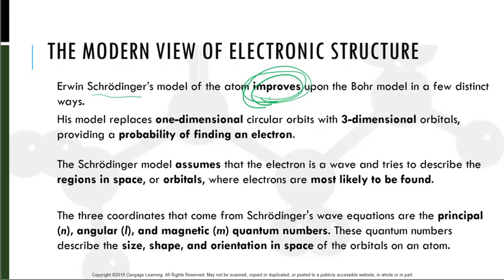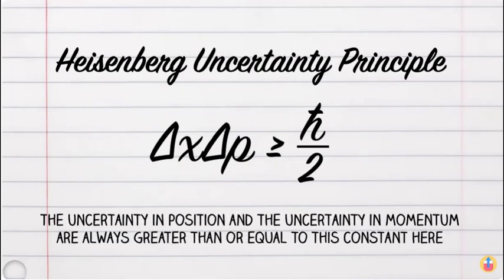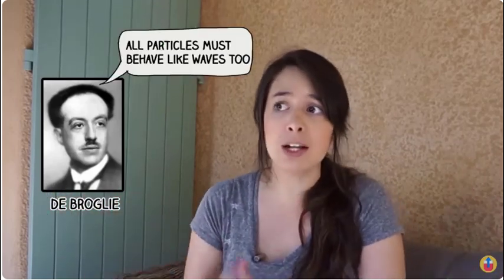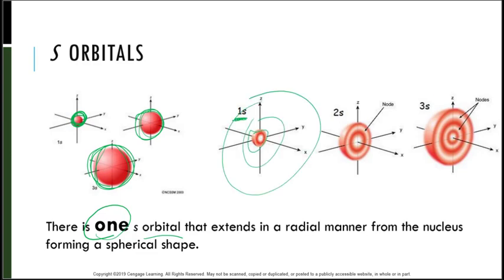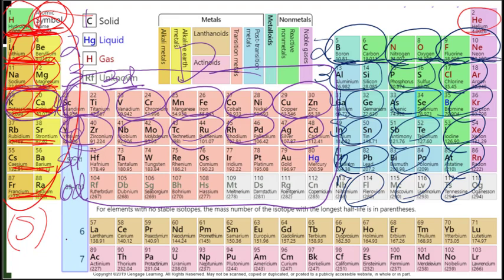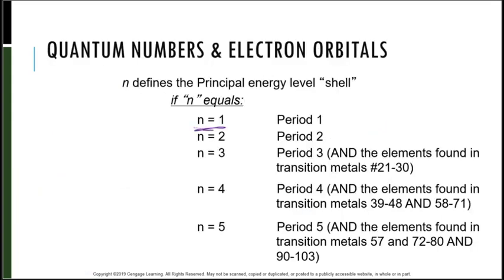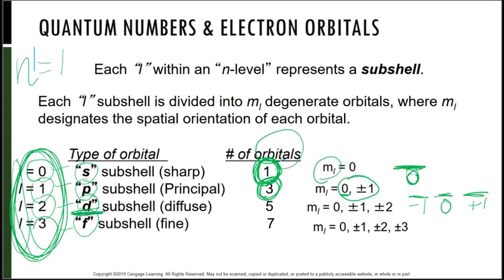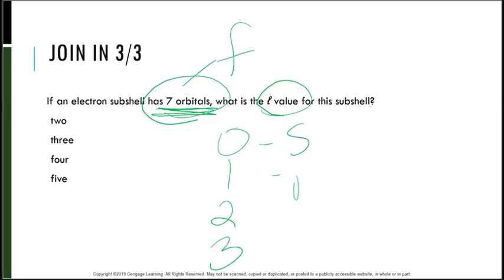CHM 120 Chapter 6 sections 5, 6, and 7: General Chemistry 1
Understand that the position of an electron in an atom is not known with certainty; only the probability of the electron being at a given point of space can be calculated. This is a consequence of the Heisenberg uncertainty principle.

Understand that the modern view of atoms describes electrons as waves and identifies orbitals as allowed quantized energies. Describe the allowed energy states of the orbitals in an atom using four quantum numbers: n, ℓ, mℓ and spin quantum number, ms, which has values of ±1/2..

Describe the shapes of atomic orbitals